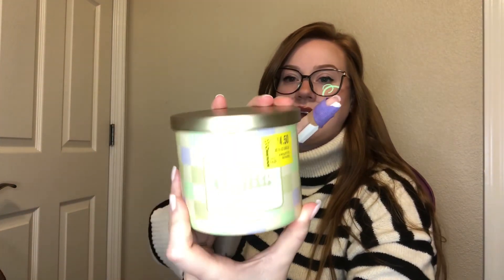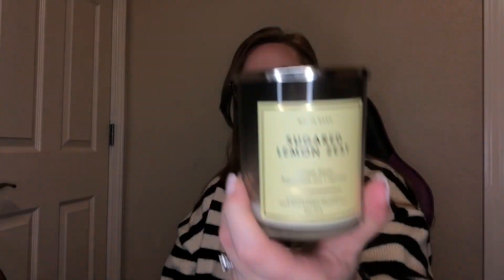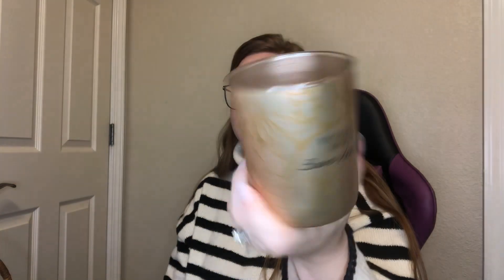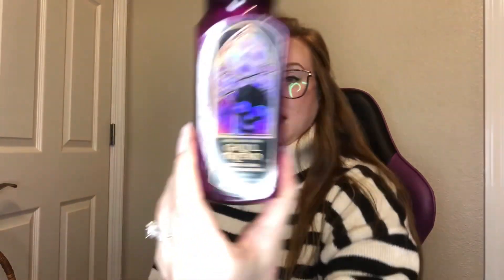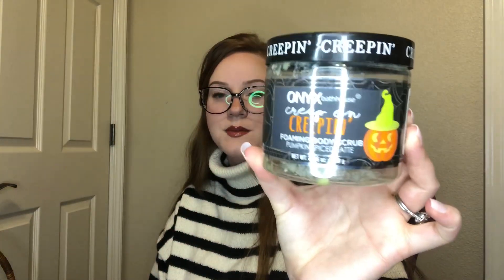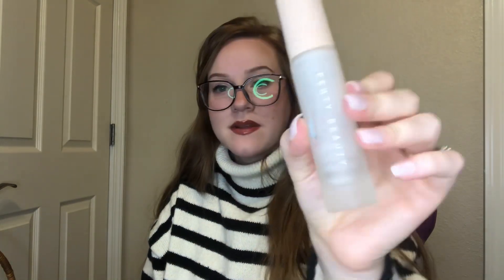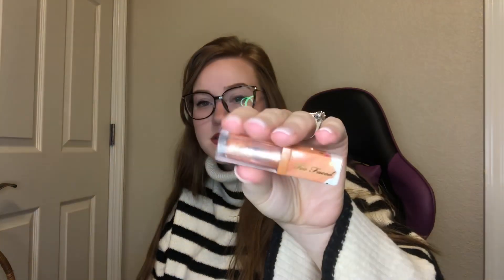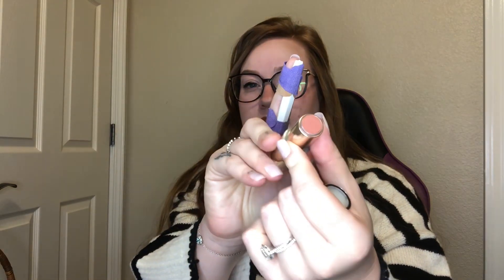Empties!!! Bath and Body Works, Sephora, and More!!!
Products mentioned:
vampire blood hand soap
vampire blood pocketbac
apple and charcoal 3 wick candle
ghoul friend 3 wick candle
mainstays vanilla candle
vampire blood 3 wick candle
vampire blood single wick candle
ghoul friend hand soap
vs bare vanilla candle
bourbon maple single wick
black cherry merlot single wick
pumpkin carving single wick
sugared lemon zest single wick
too faced xmas lip gloss
champagne apple and honey hand soap
jeffree star cosmetics cherry soda lip scrub
becca lipstick
hard candy lip liner in first move
coco shea moisturizing body wash
peony and basil pocketbac
moon x barbie bubble mint toothpaste
onyx bathhouse creep on creepin body scrub
beauty concepts cherry blossom makeup wipes
fenty beauty hydrating primer
glow recipe walter melon glow pink juice moisturizer
seed phytonutrients moisture conditioner